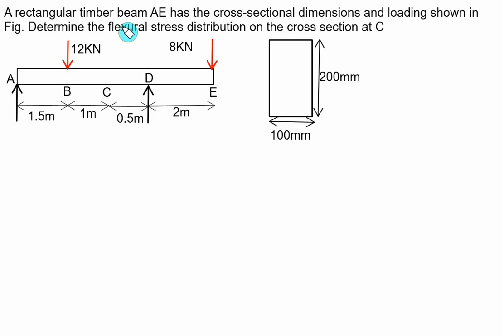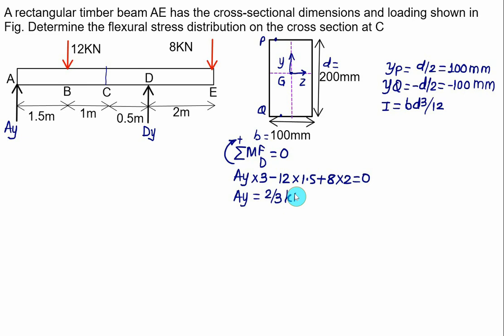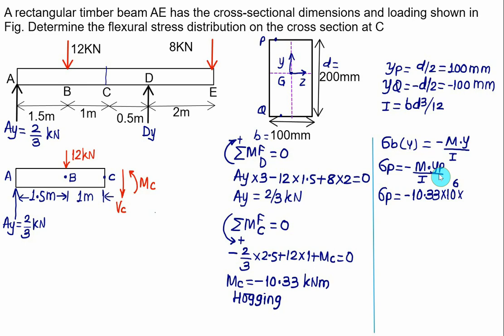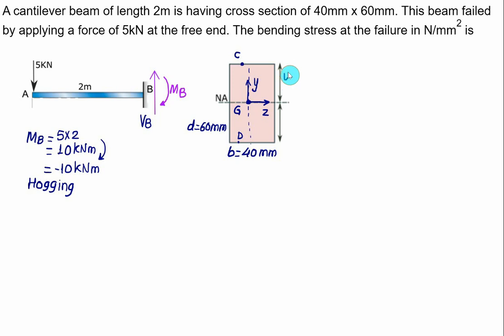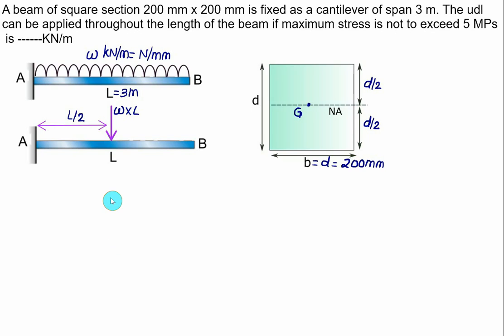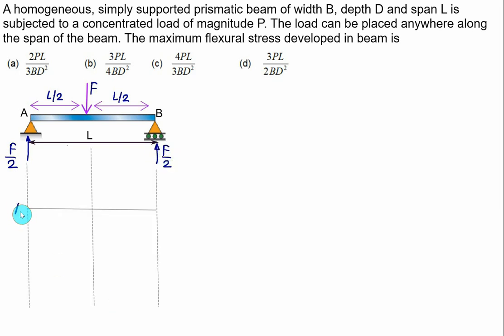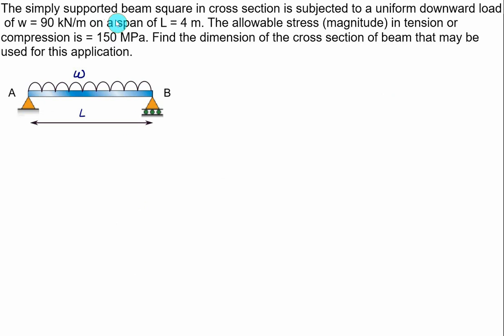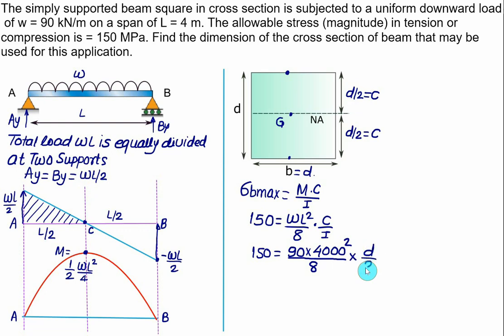Bending Stress 11 Bending stress in beams Rectangular Cross section Numerical 5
In this video, we will solve a numerical example on bending stress in beams with an I or W
cross section. We will review the basic principles of bending stress and how they relate to
the material properties and geometry of a beam with an I or W cross section.

We will introduce the problem statement, which involves calculating the maximum bending
stress in a simply supported beam with an I or W cross section under a given load and span
length. We will explain how to approach the problem and show how to calculate the
bending moment and section modulus for the given beam geometry.

Next, we will use the flexure formula to calculate the maximum bending stress in the beam,
and we will explain how to interpret the results. We will use diagrams and equations to
illustrate key concepts and show how to apply them in practice.

Throughout the video, we will discuss practical considerations for designing beams with an I
or W cross section subjected to bending loads, including how to select appropriate materials and cross-sectional shapes to ensure that the beam can withstand the bending loads.

By the end of the video, you will have a solid understanding of how to calculate bending
stress in beams with an I or W cross section, and how to analyze and design these beams
when subjected to bending loads. You will be better equipped to design and analyze beams
that can withstand different types of loads, and you will be able to make informed decisions
about material selection and cross-sectional shape.